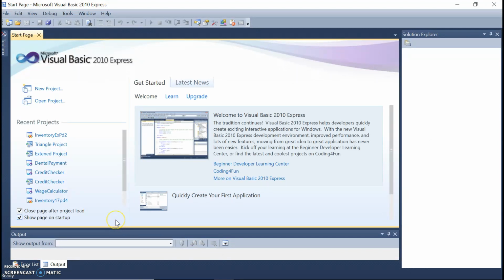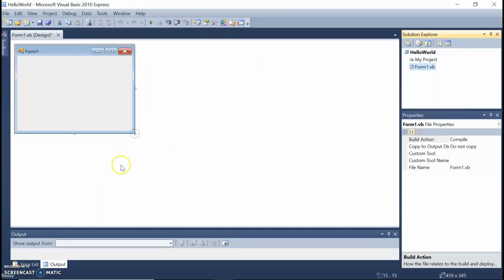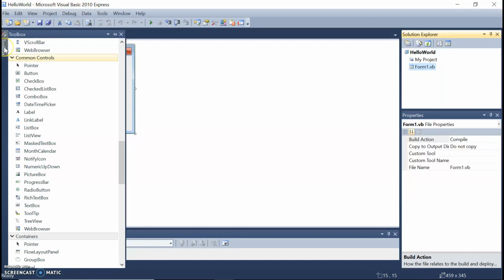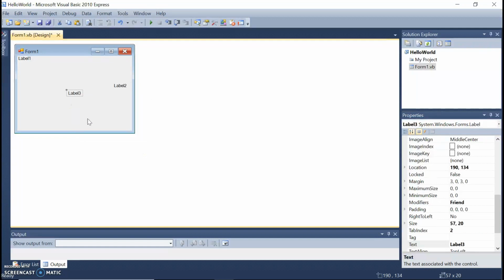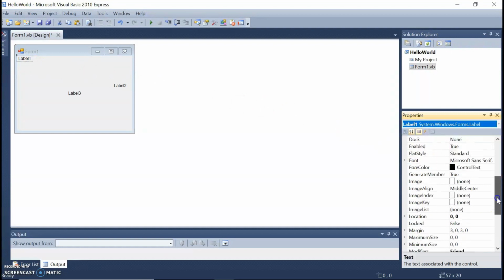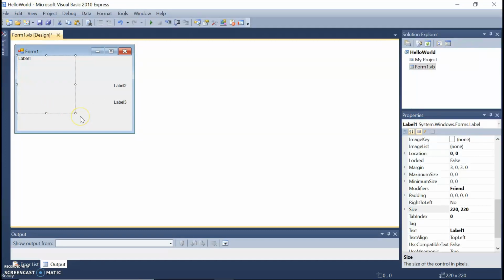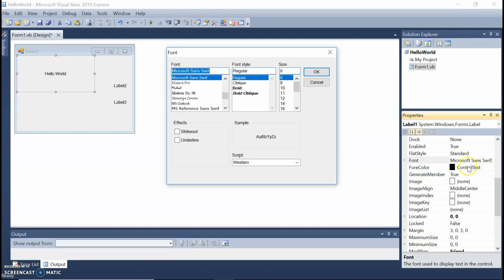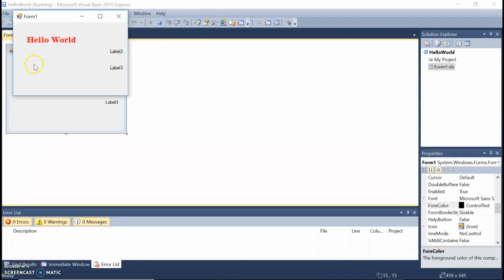Opening Your First Visual Basic Project